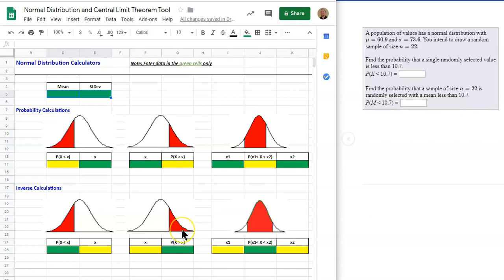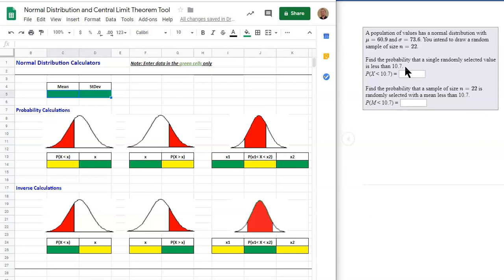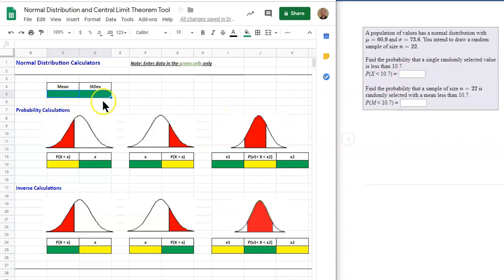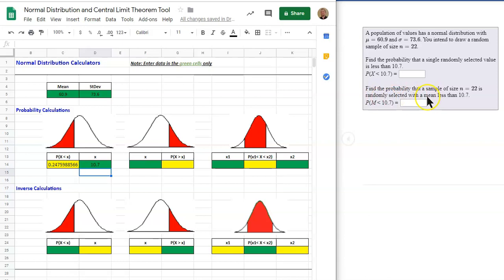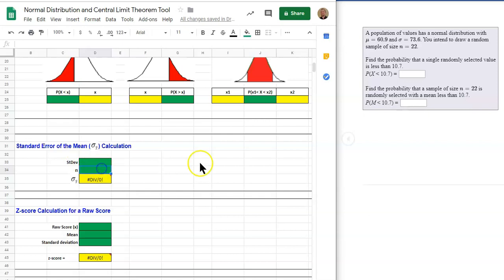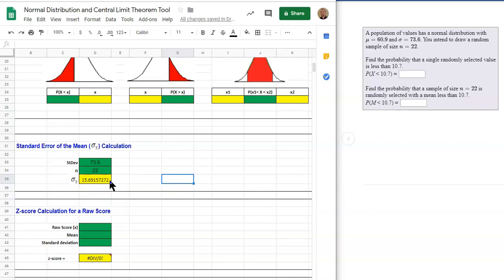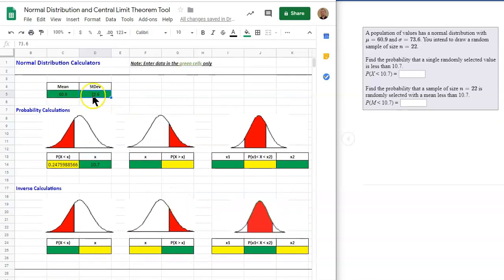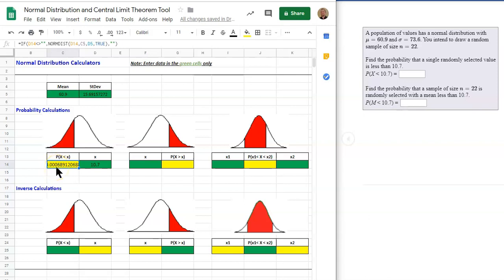STAT280 | Week 5 MyOpenMath | Probability of a Sampling Distribution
This tutorial will help you with your math assignment.